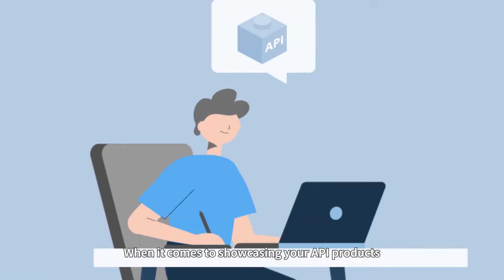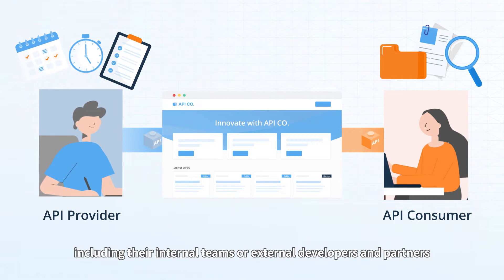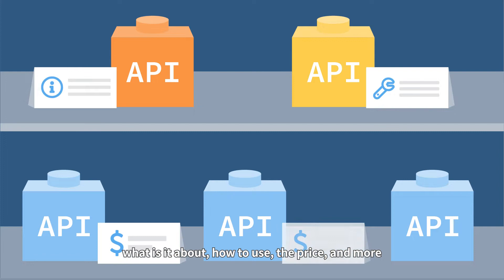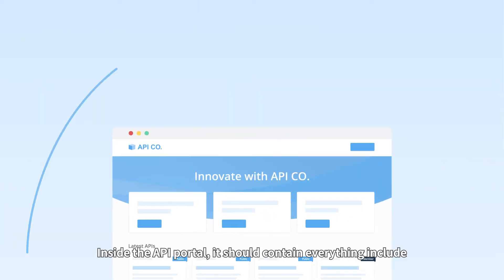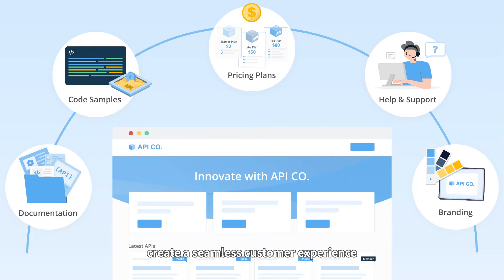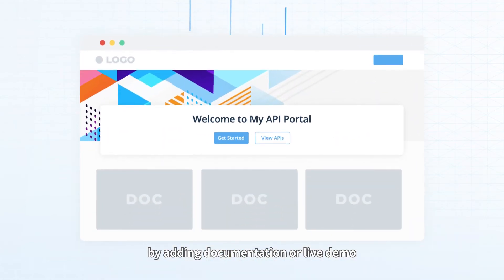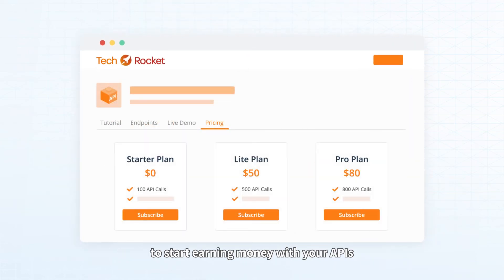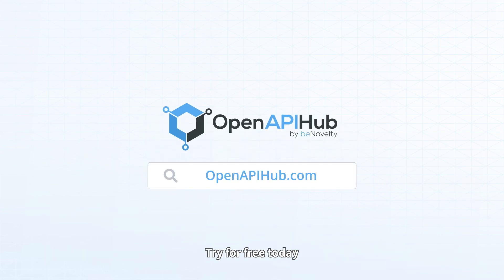What is an API Portal and why it matters? (English Subtitles)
API Portal provides a single point of access to API management and documentation. It makes it easier for API consumers to find the APIs they need, and for API providers to manage and monitor API usage. API portals also help with API discovery and promote API reuse. In addition, API portals can improve API quality by providing a platform for feedback and collaboration between API providers and consumers.

OpenAPIHub lets you customize features of your own API portal, and help you create a better developer experience for your portals quickly.

Wants to start your API Journey with ease?